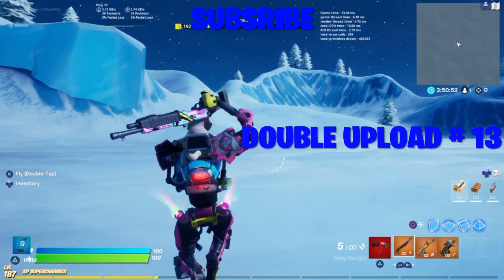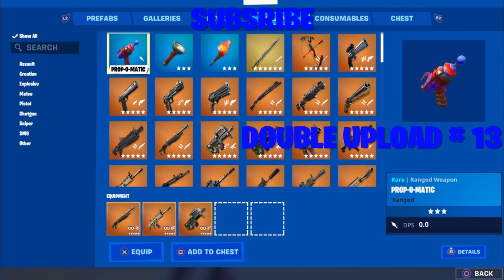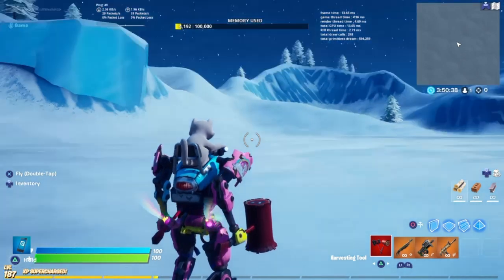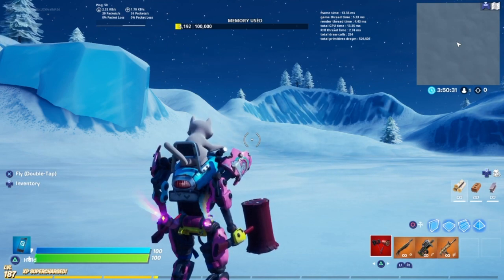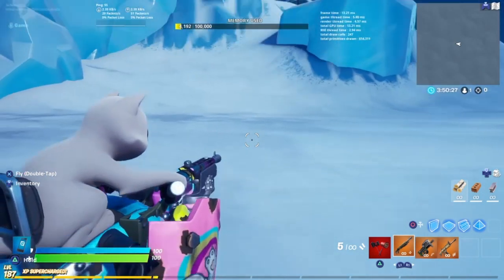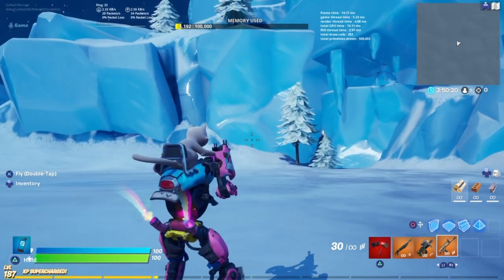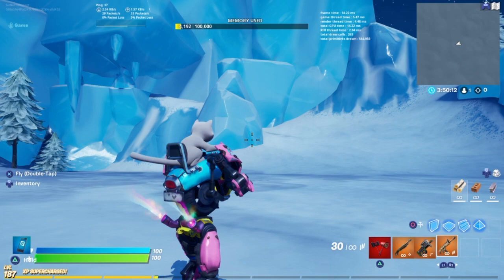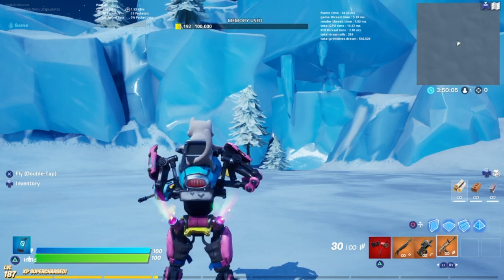IS THIS WRAP REACTIVE DOUBLE UPLOAD # 13